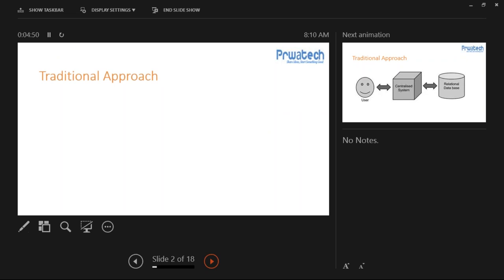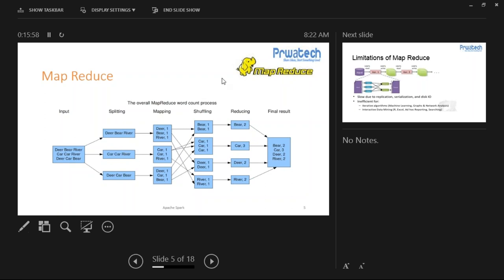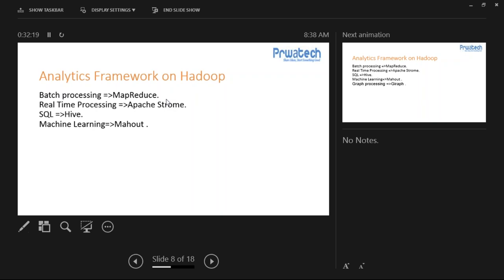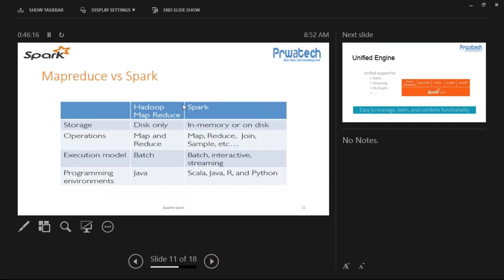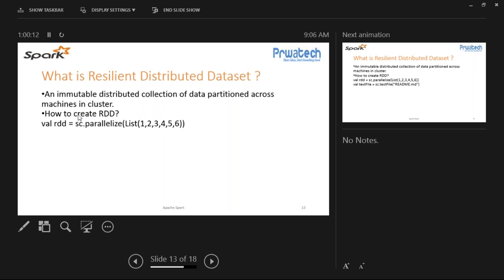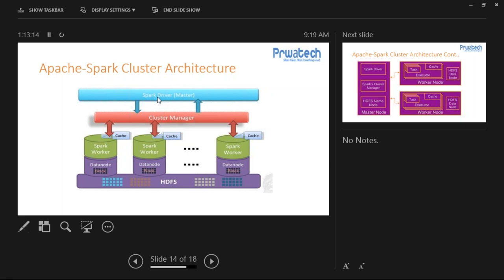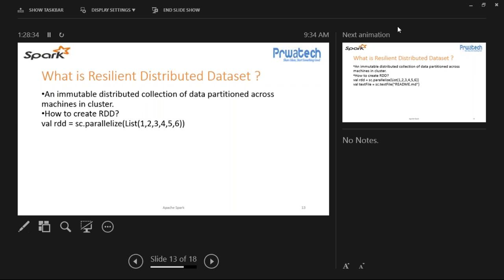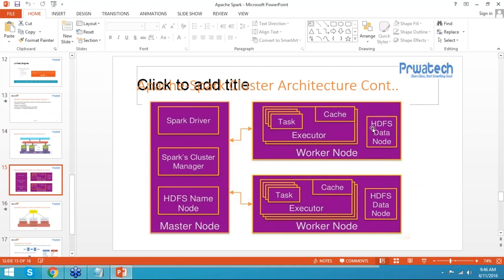Spark Scala Session Part-3